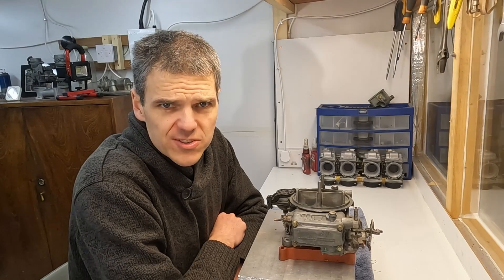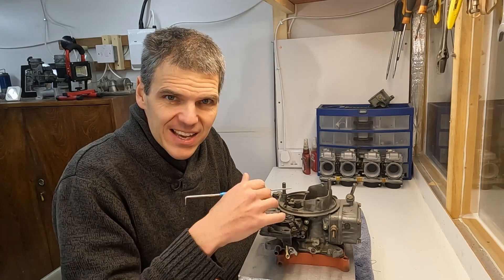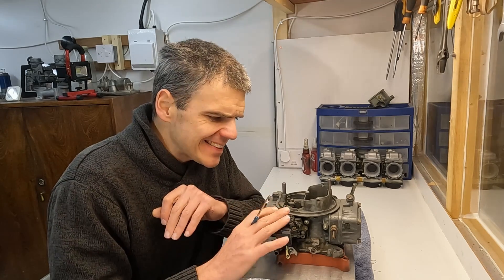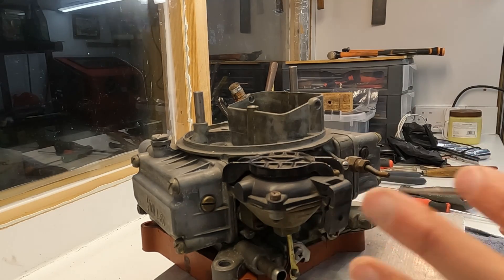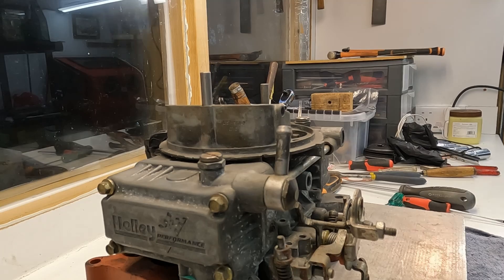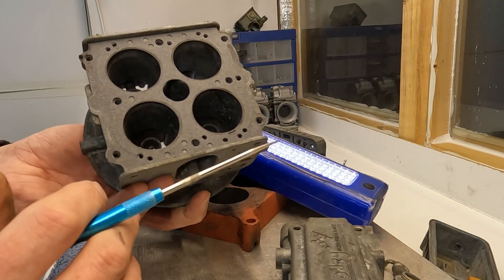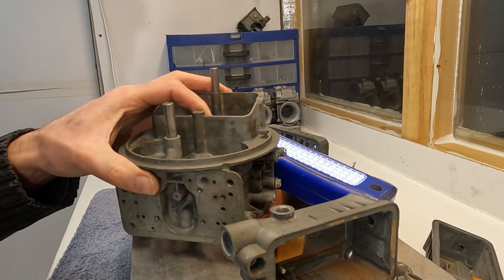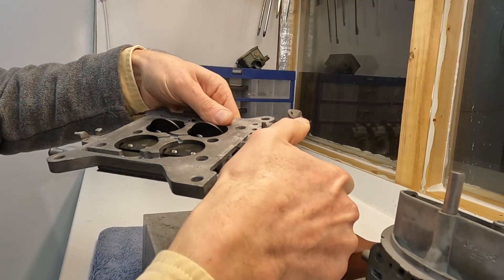How does the Holley quick change system works for vacuum secondary carbs. List 1850 600cfm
This video contains tips and hints as to what a major overhaul for a carb entails and some useful workshop hacks. Look out for when purchasing carbs of the internet as sometimes appearances can be very deceptive.

This carb came equipped with a "quick change" kit so I take some time to go through this system and explain how it functions.